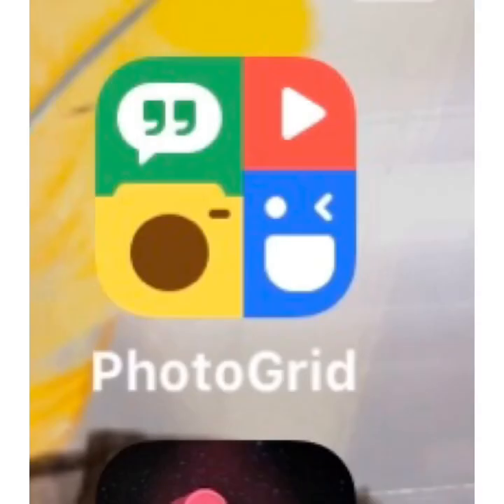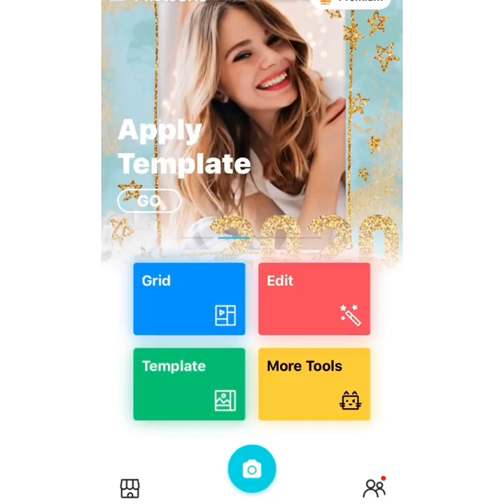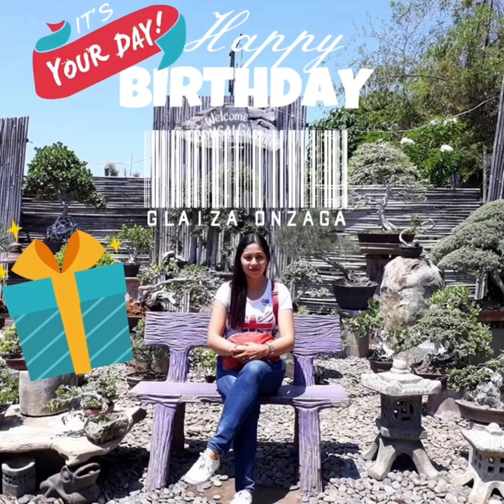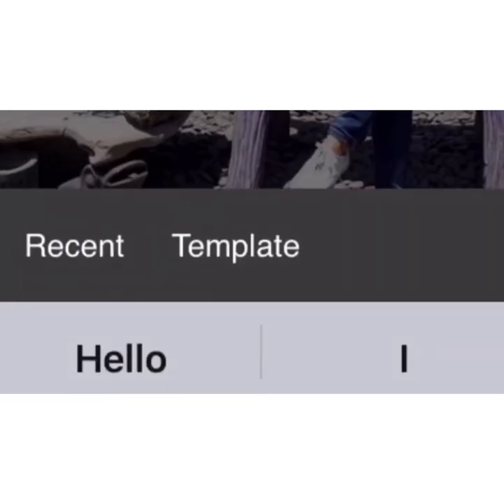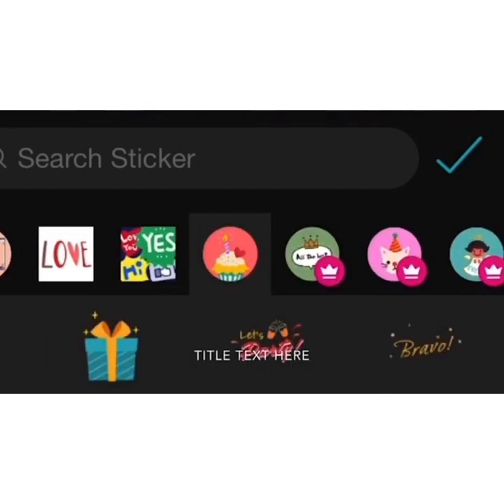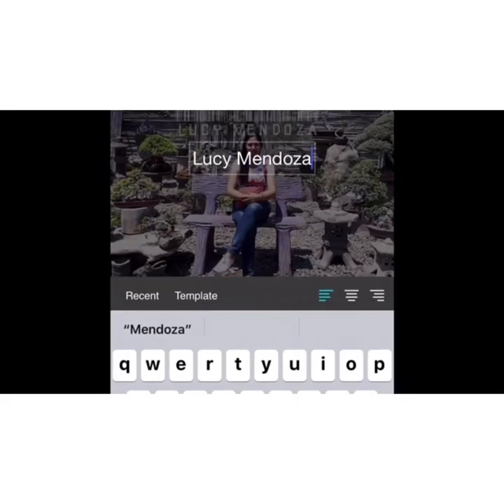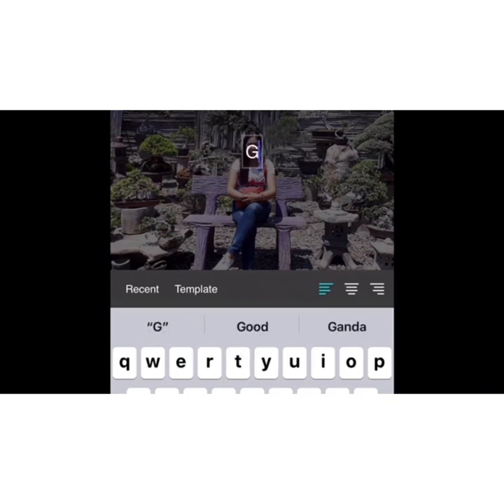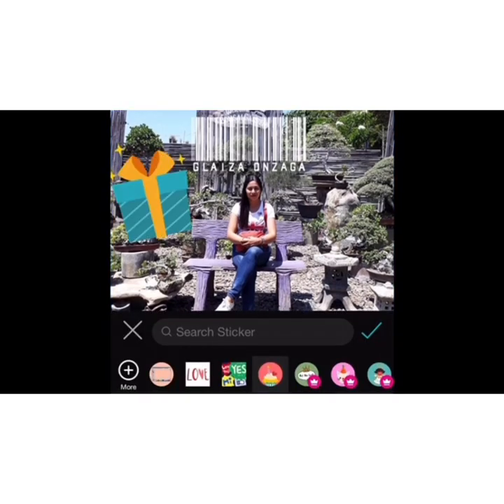BUSY DAY EASY PHOTO DESIGNING